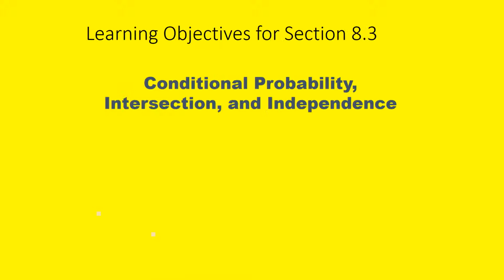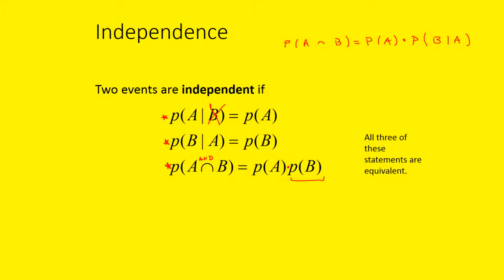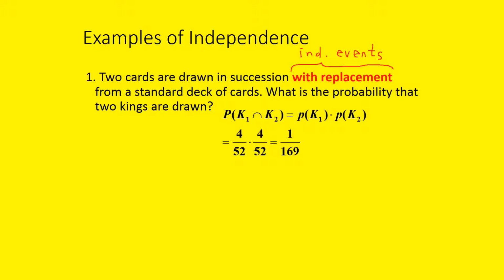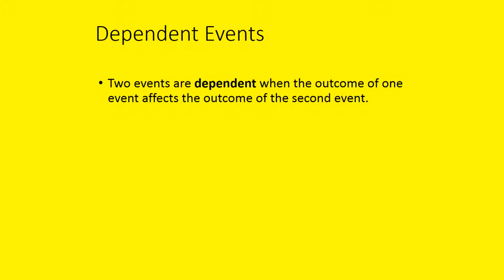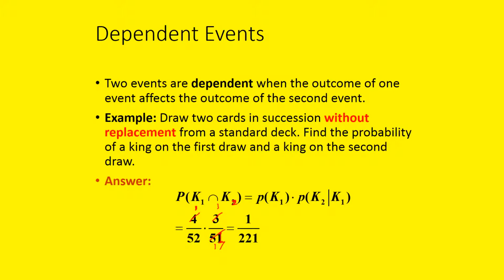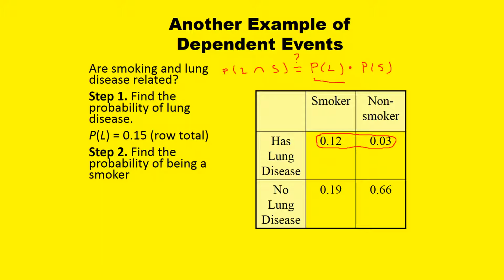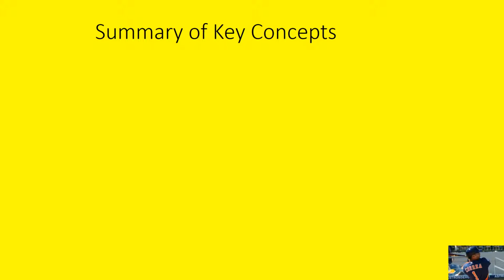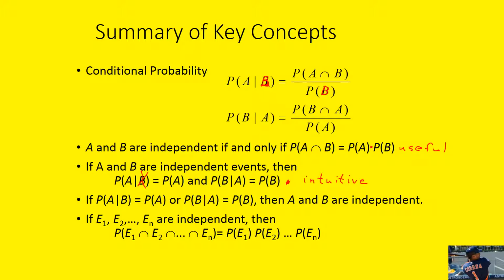8 3 obj 4 Independence and Dependence